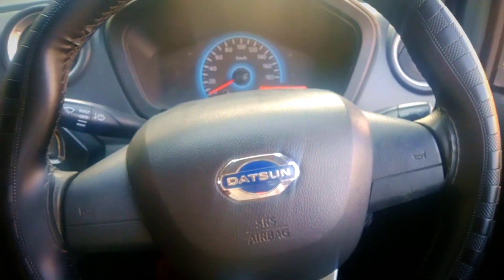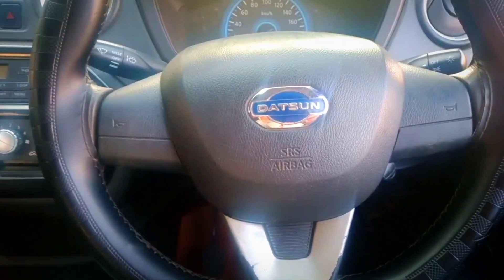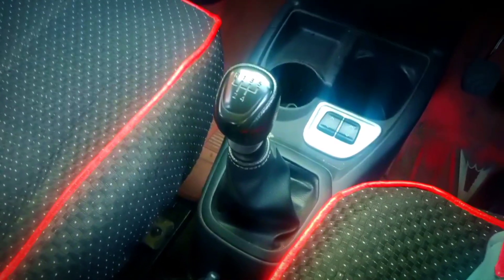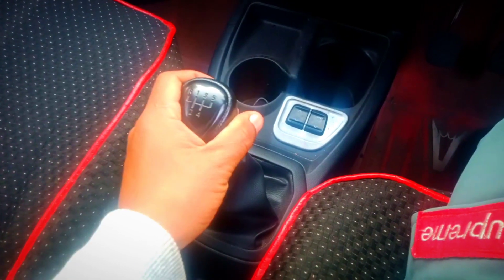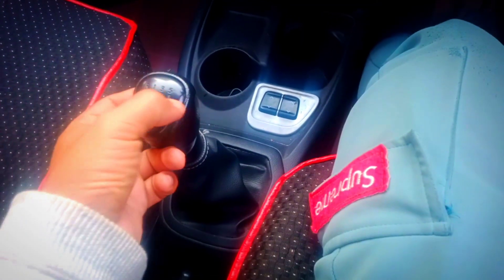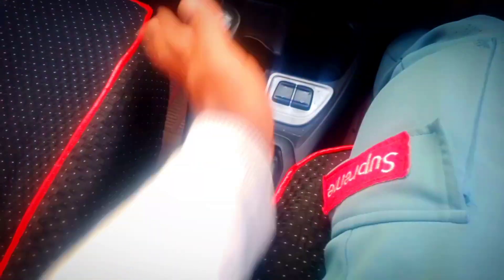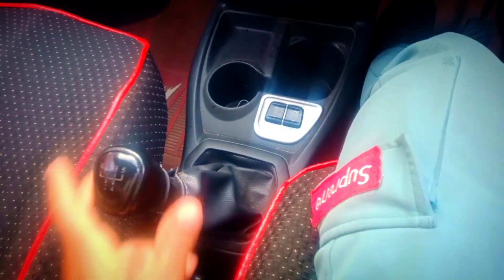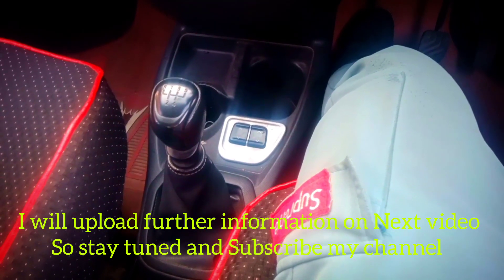How To Drive a Car Easy Tricks for Beginners/Driving Tips/ Clutch Pedal Use